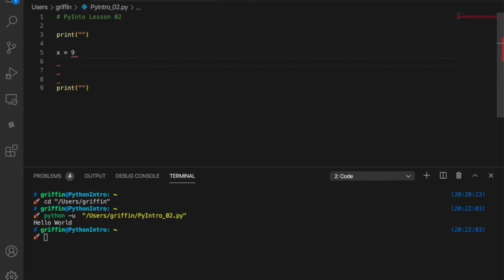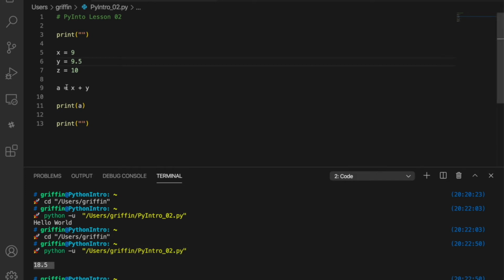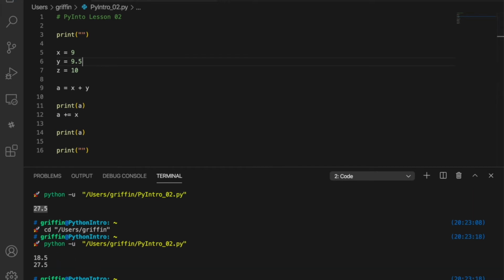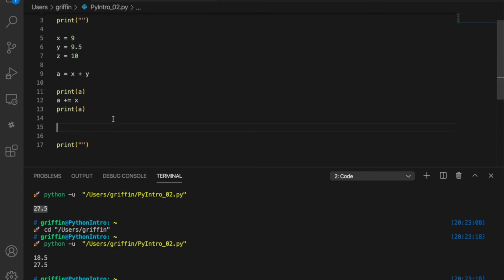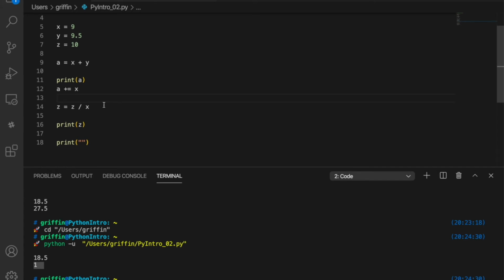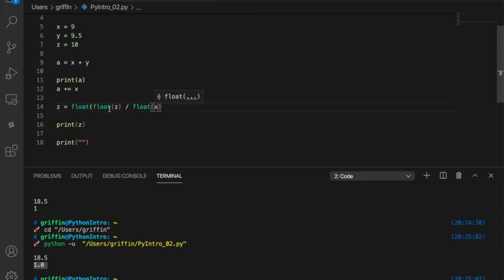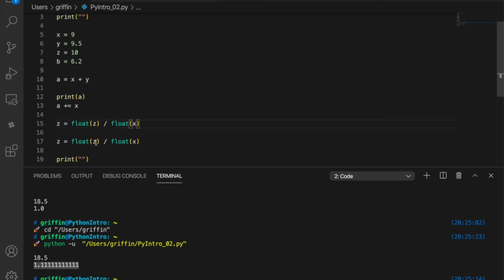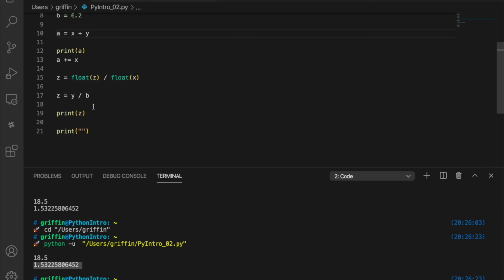Python CC Lesson 02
Arithmetic operations
Casting